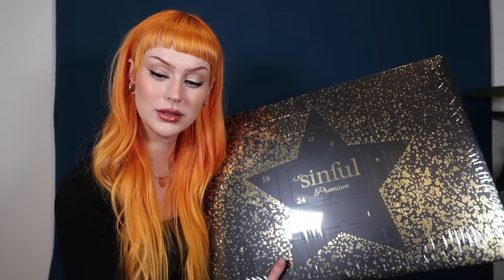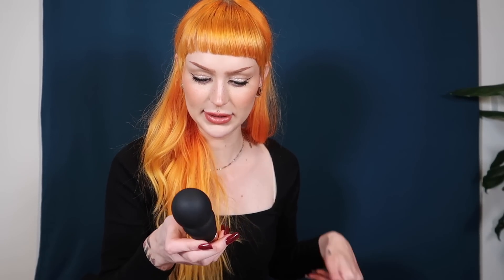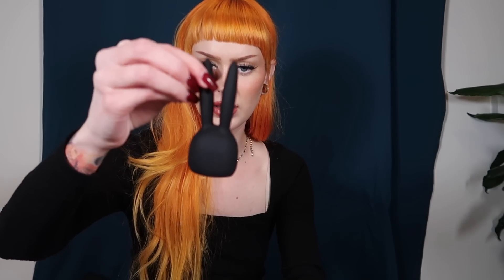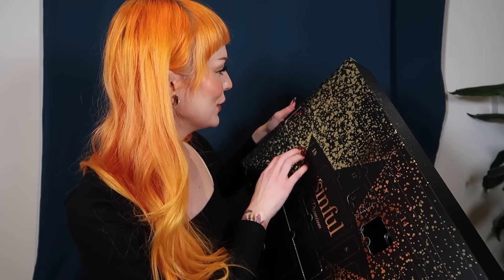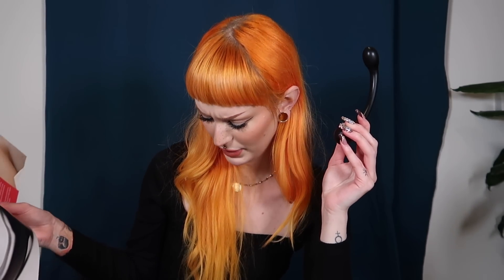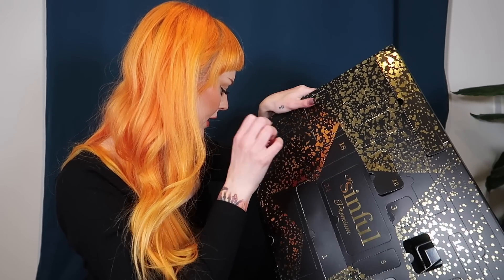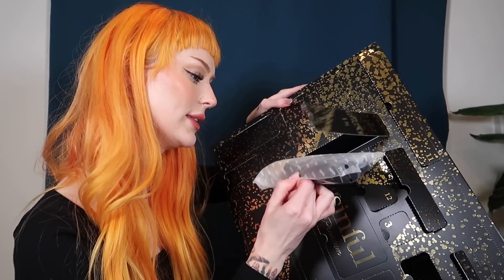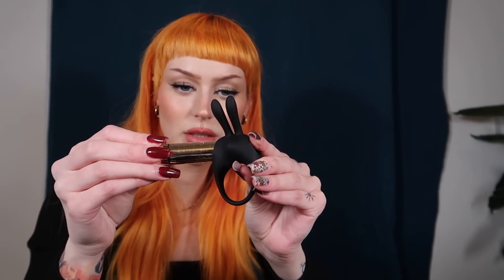Day 8: Unboxing a Adult Advent Calendar 🤭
Unboxing everything in the Sinful Deluxe advent calendar. This is not in collaboration with Sinful but I did receive it from them as PR.

If you do buy anything plz tag me if you upload anything, I'd love to repost you!! ♡♡♡